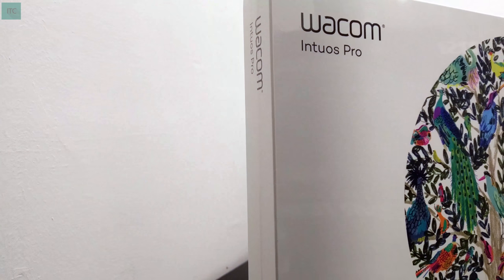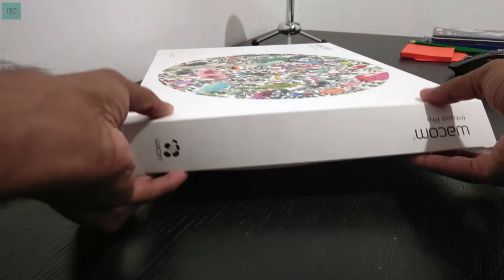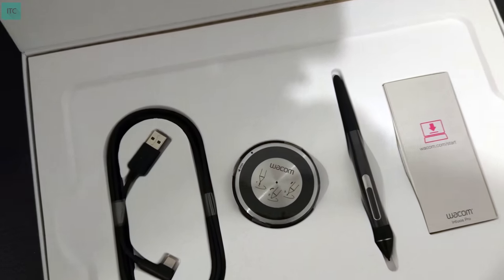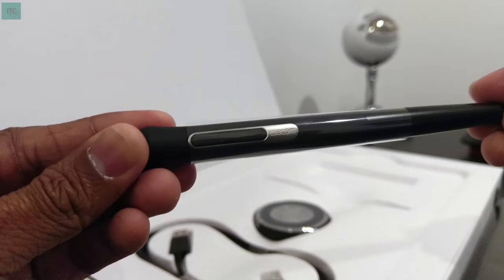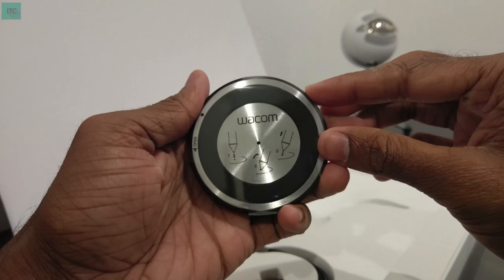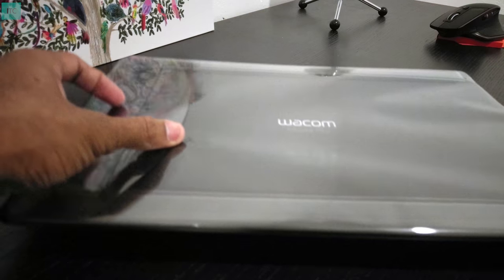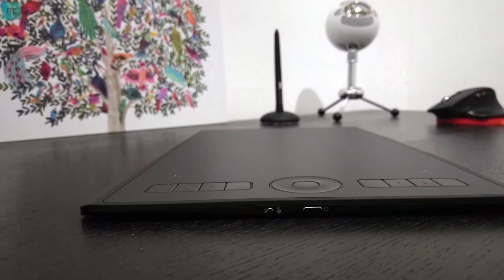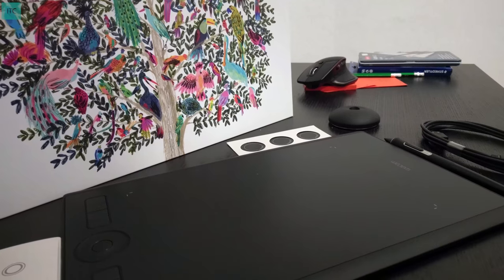Is this the best drawing Tablet?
After having trouble with the Artisul D13, I exchanged it for the brand new 2017 Wacom Intuos Pro Medium.